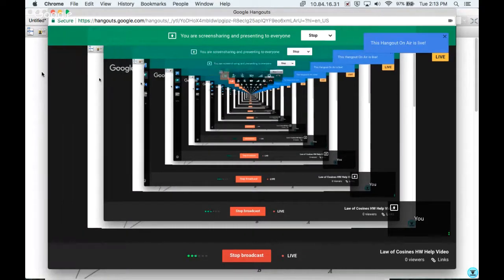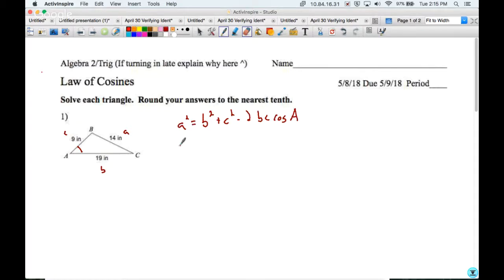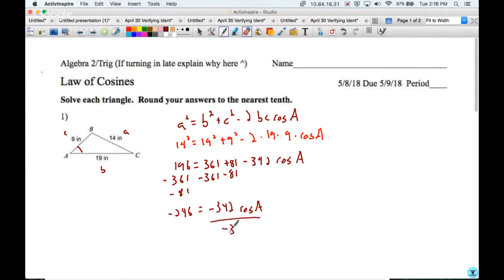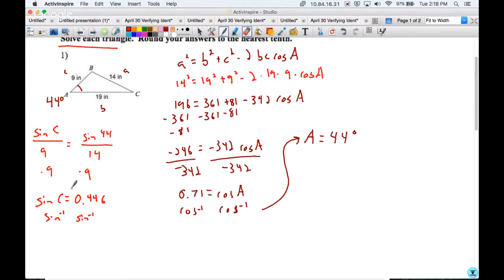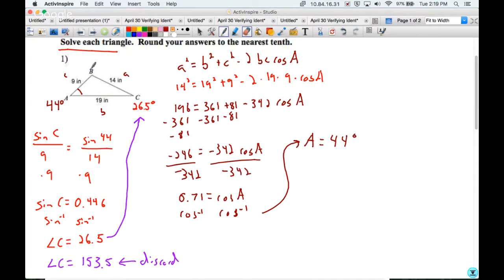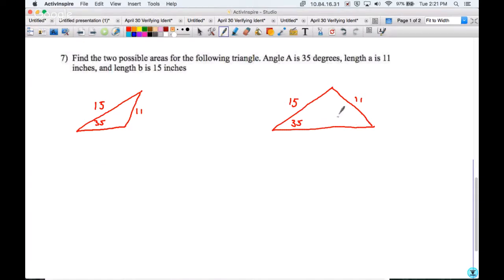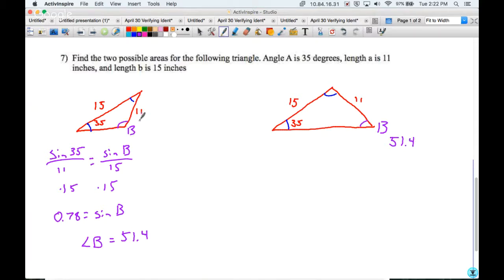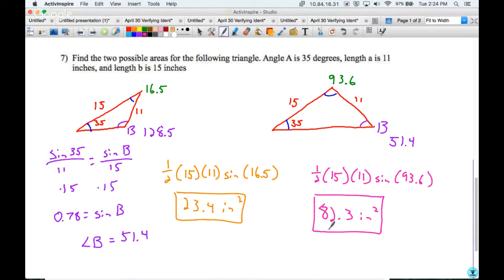Law of Cosines HW Help Video